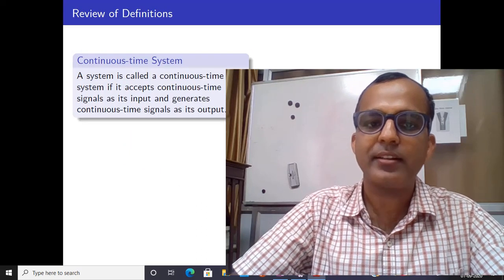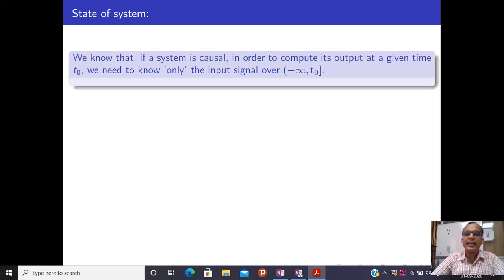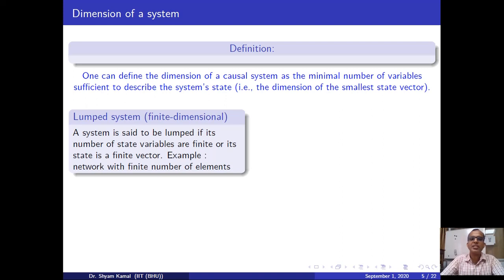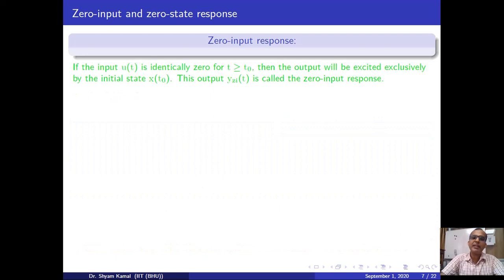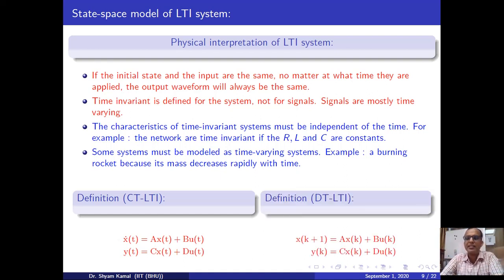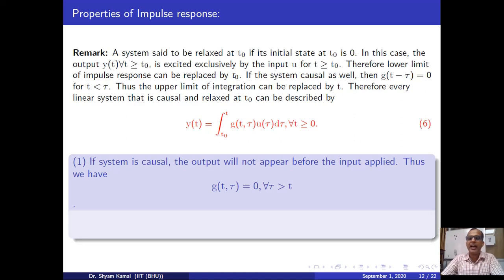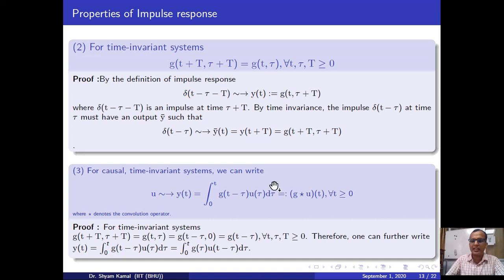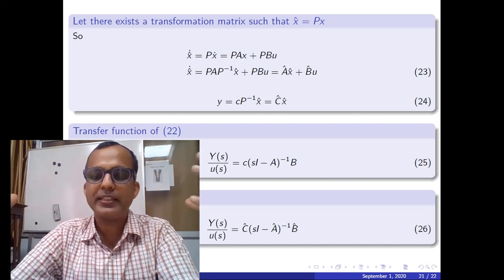EE-313/561: Lecture-7: State Space Models